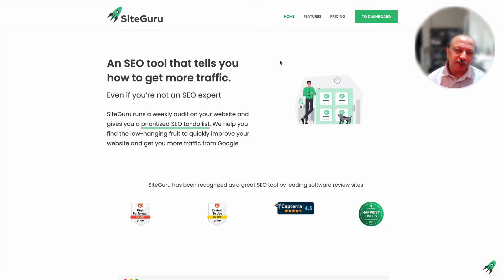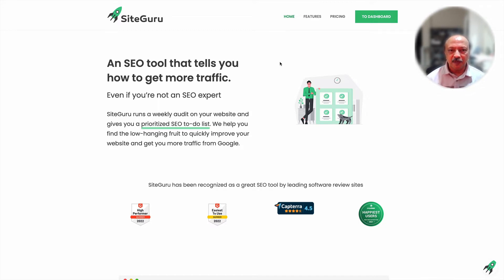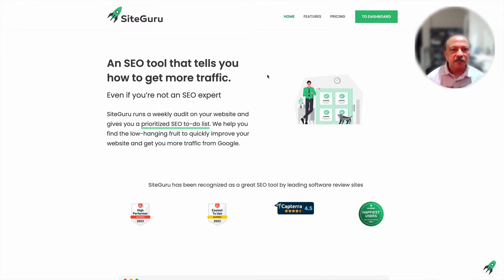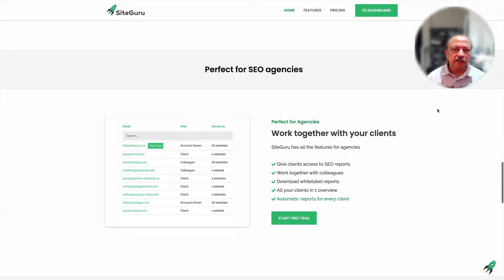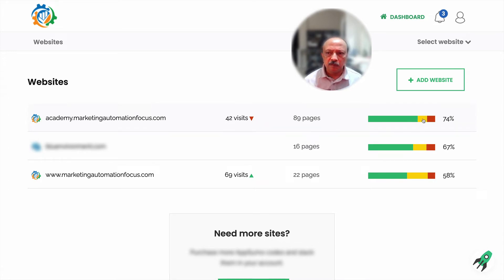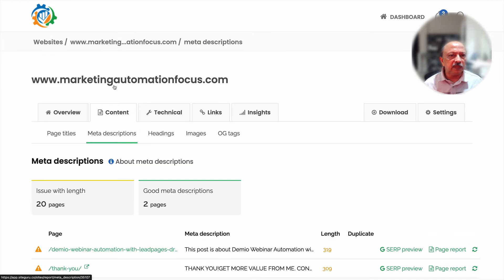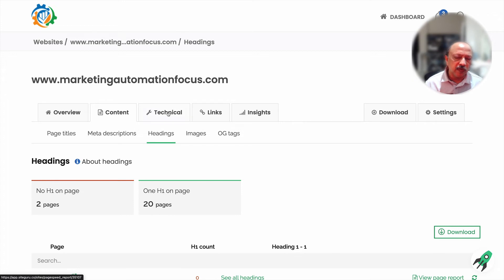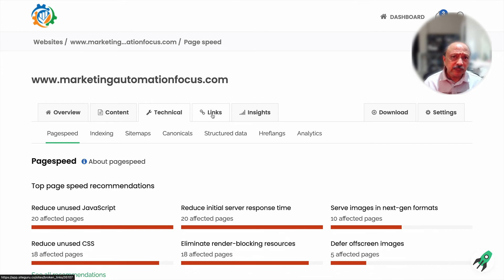SiteGuru Review - Easy To Use SEO Tool - Website Audit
Title: SiteGuru  Review - Easy To Use SEO Tool - Website Audit

Chapters:
00:00 Introduction
02:40 SiteGuru Features
03:55 SiteGuru App Dashboard
05:14 SEO Audit Overview & Categories
09:47 SEO Content Analysis
11:16 Technical SEO
12:14 Links - Internal Links
12:25 Links - Internal Redirects

All the opinions expressed in this video are my own, I was not paid to make this video.